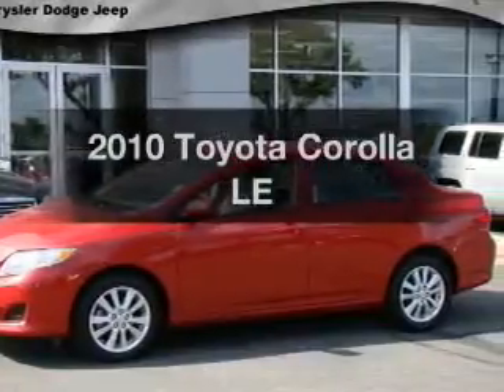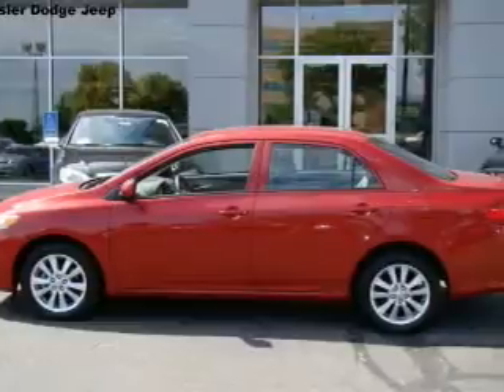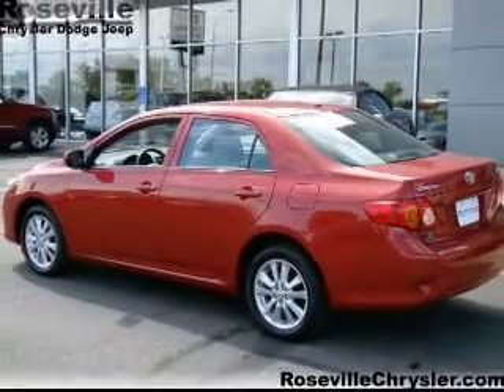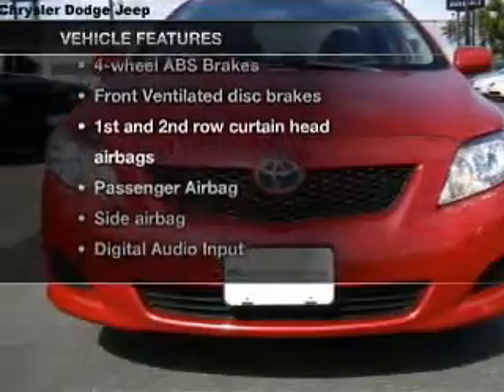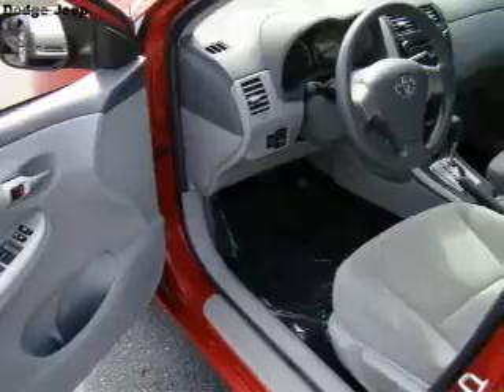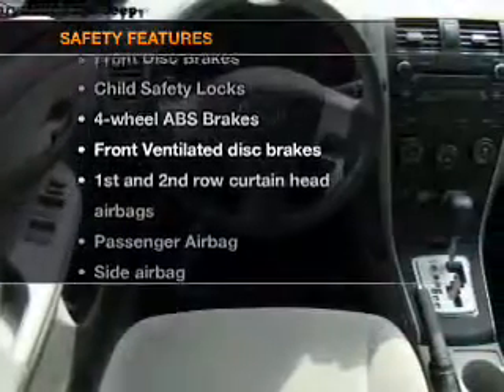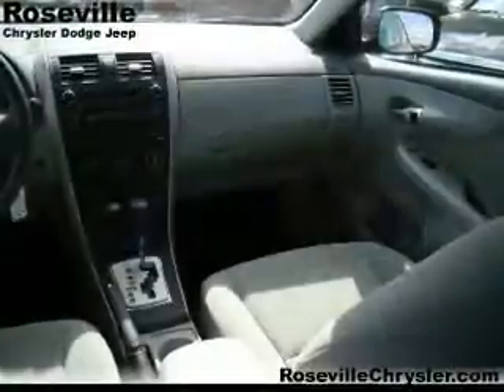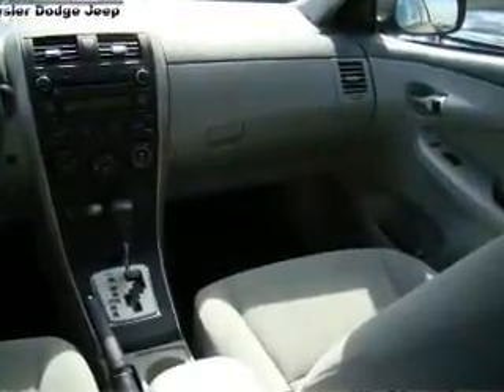2010 Toyota Corolla - Roseville MN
Year: 2010
Make: Toyota
Model: Corolla
Trim: LE
Engine: 1.8 liter inline 4 cylinder 16 valve
Transmission: 4-Speed Automatic
Color: Barcelona Red Metallic
Mileage: 29582
Address:
2805 Long Lake Rd